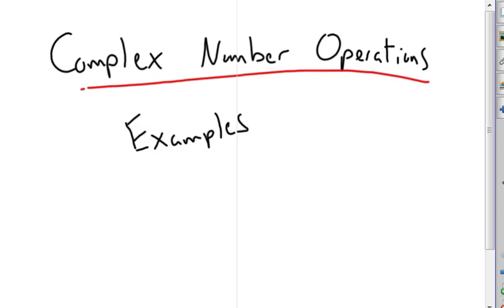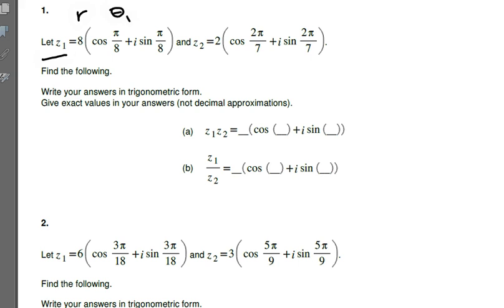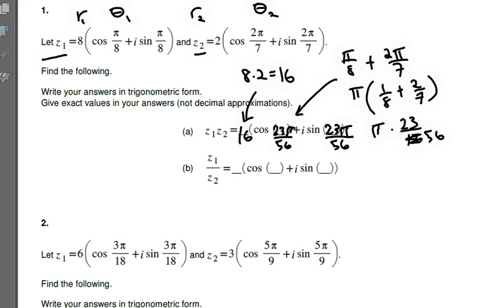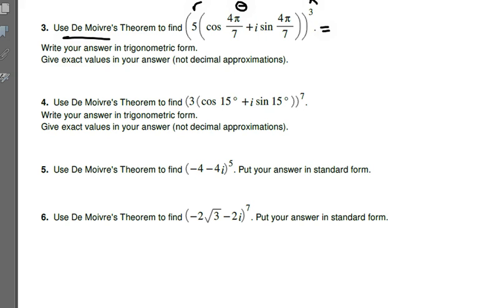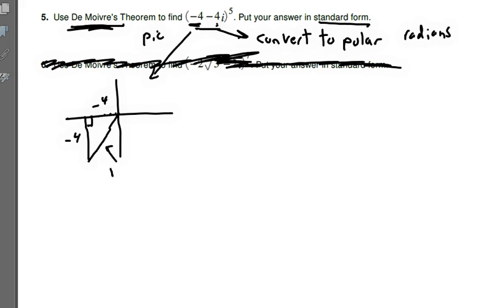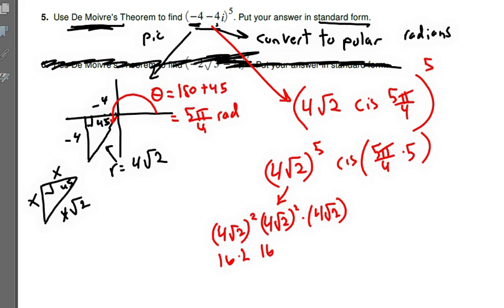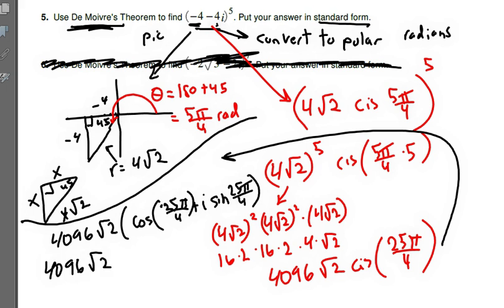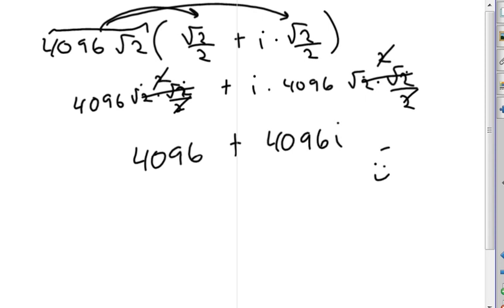Complex Number Operations - Examples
Multiplying, Dividing, and raising to a power a complex number in polar form